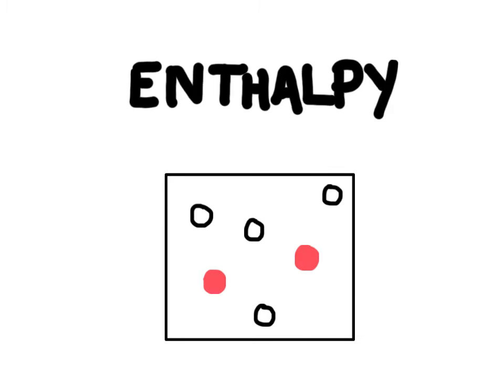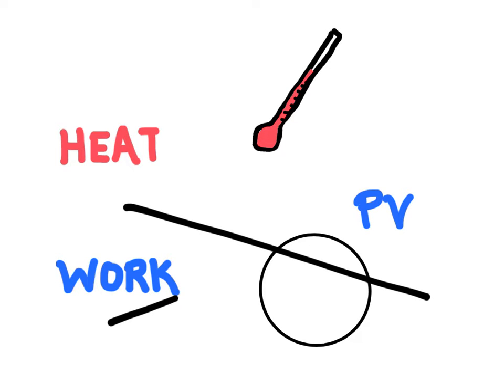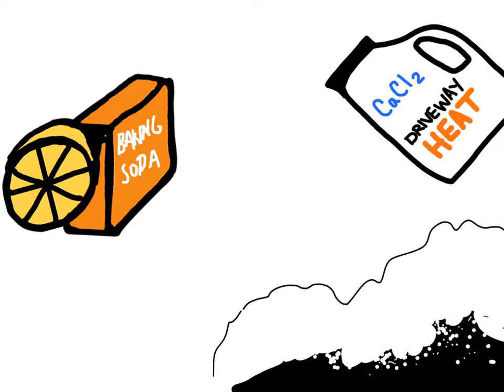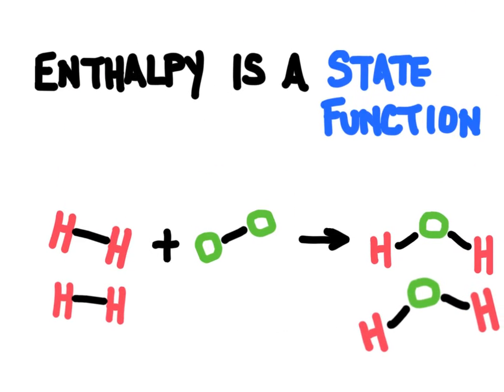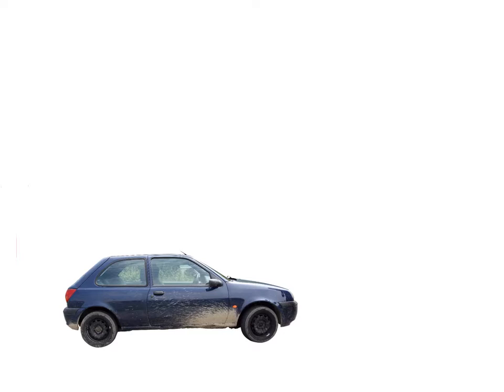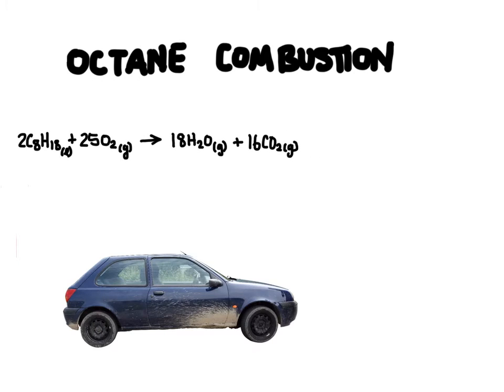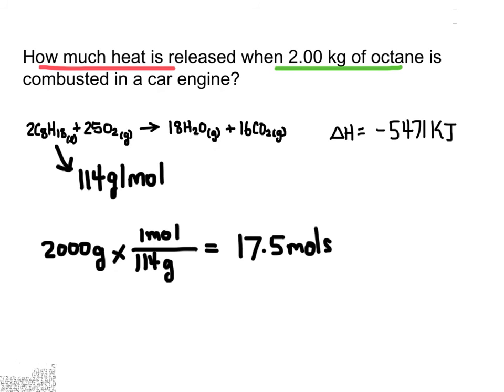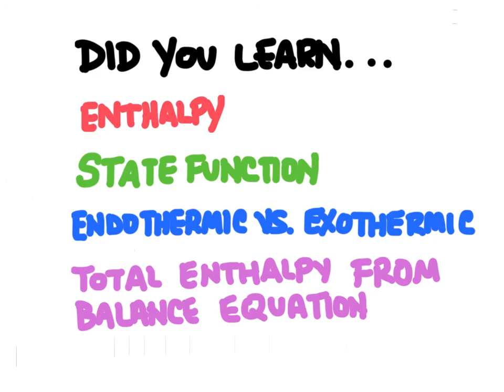Enthalpy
In this video we will learn about enthalpy. Enthalpy is the transfer of heat into or out of a chemical system.

We will learn the difference between an endothermic and an exothermic reaction. Then, we will determine the total enthalpy change for a chemical reaction.